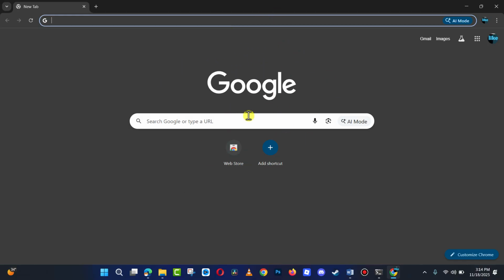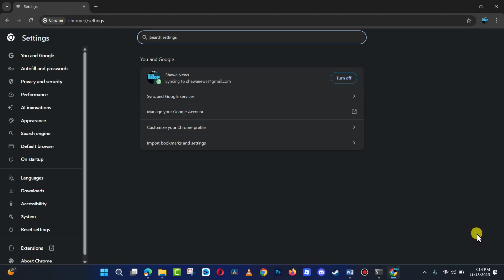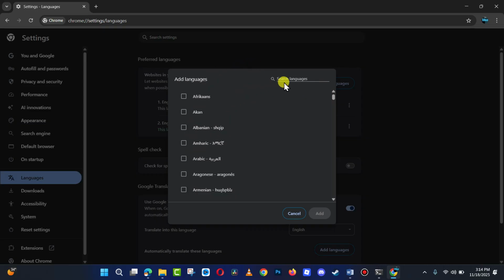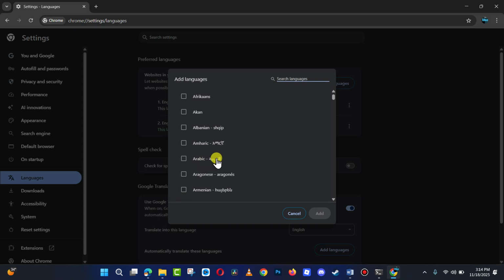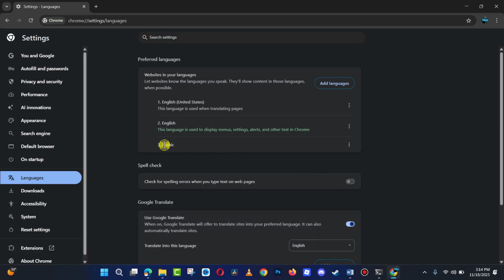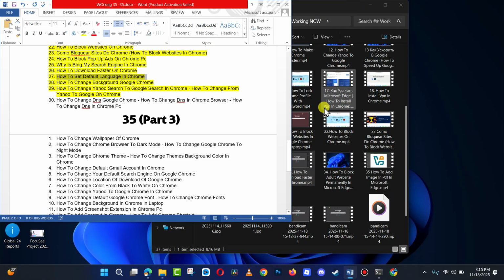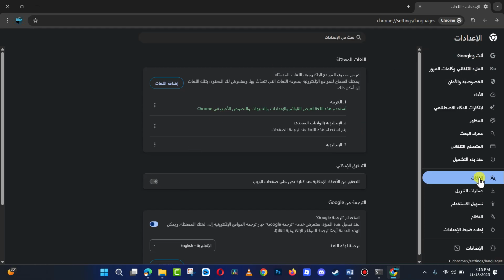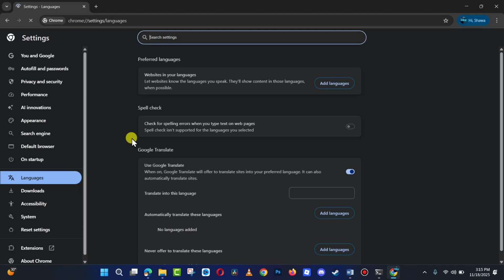How To Set Default Language In Chrome (Updated 2025)